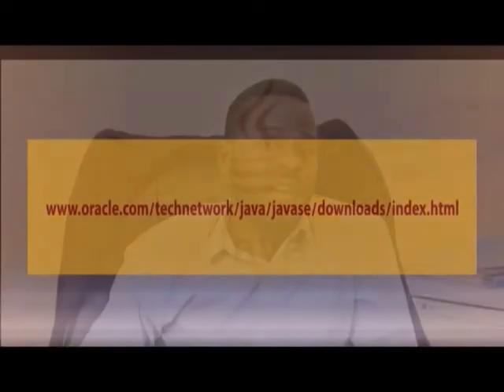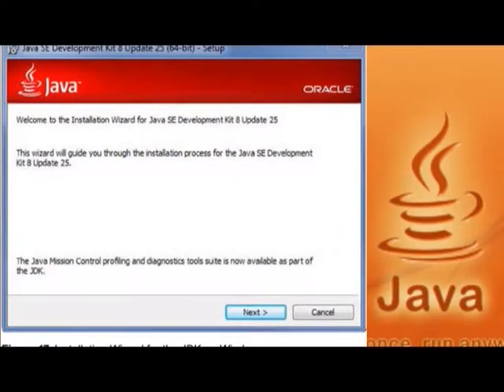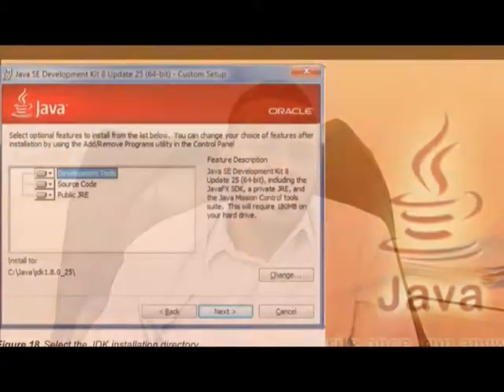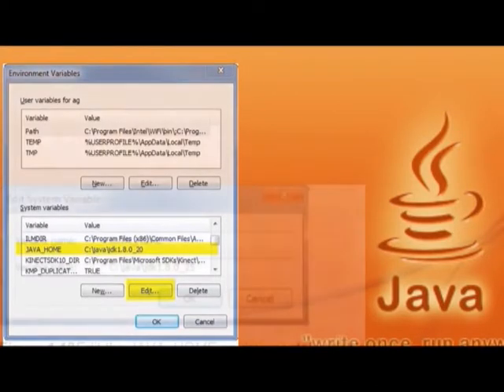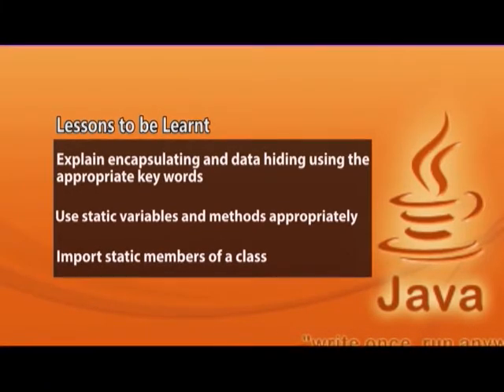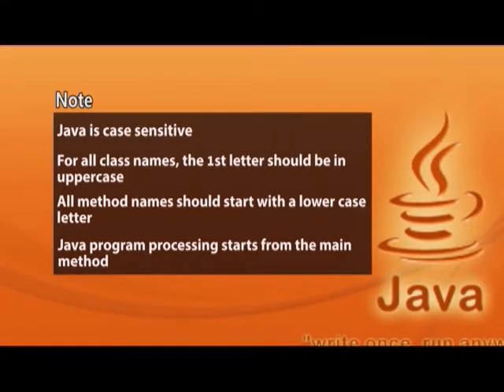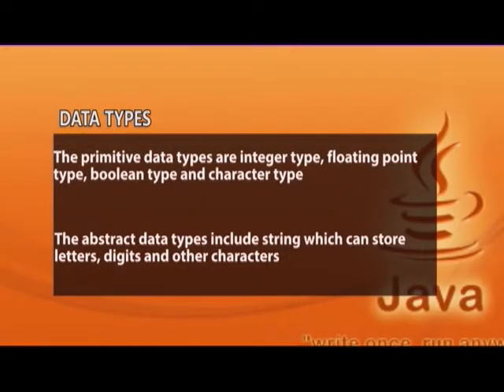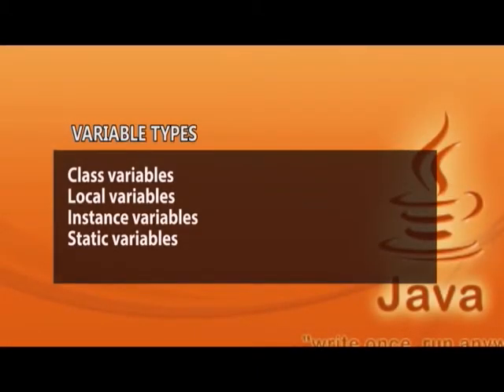JAVA LECTURE PART 3